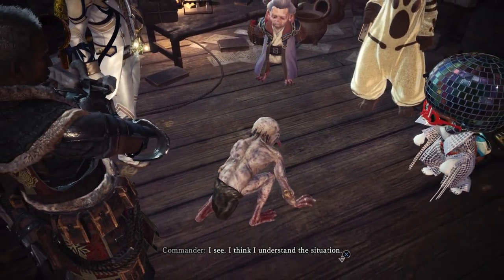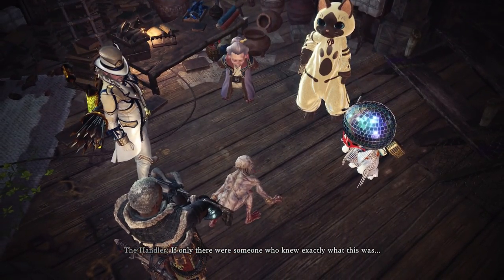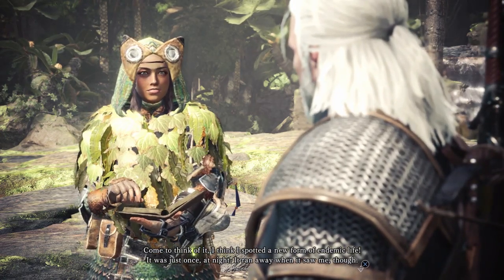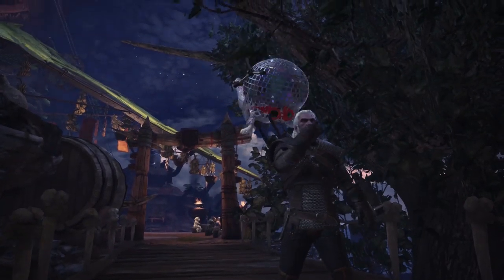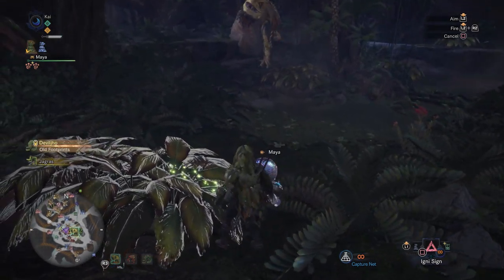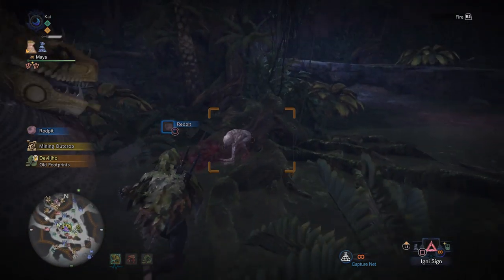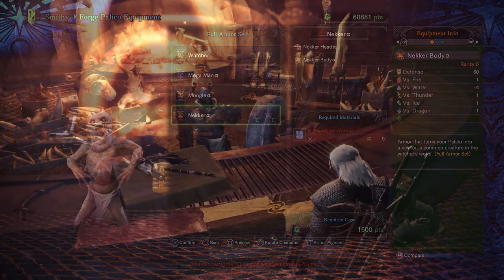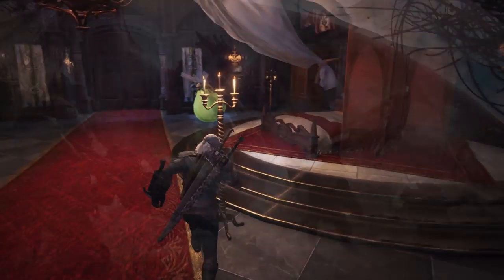How to Catch a Nekker : Monster Hunter World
A short hunter's guide to how to catch the endemic life, Nekker and earn the Nekker Palico armor and weapon. This was introduced for the Witcher 3 Wild Hunt collaboration event!

=== My Links ===